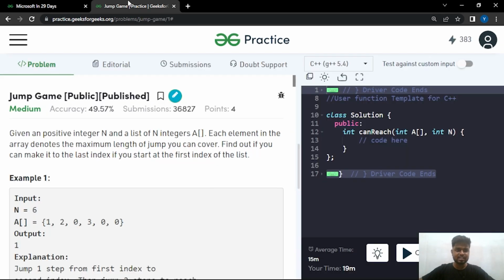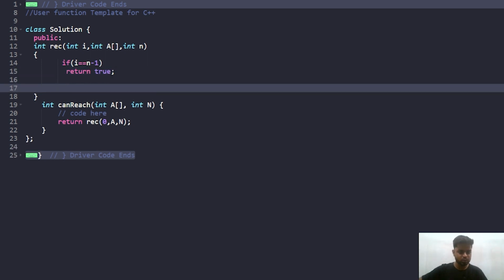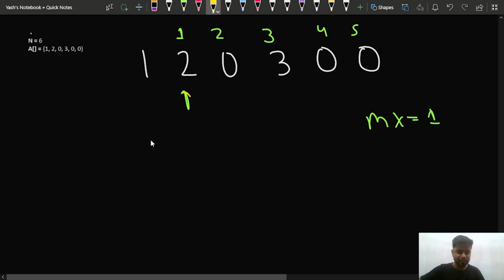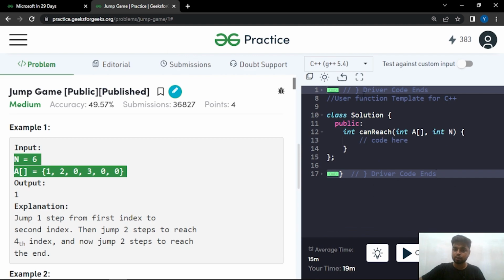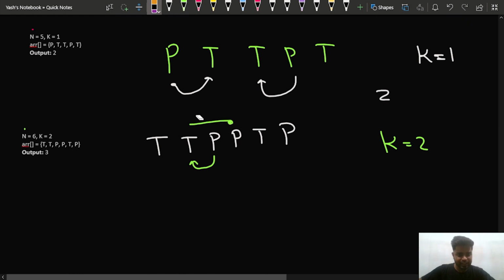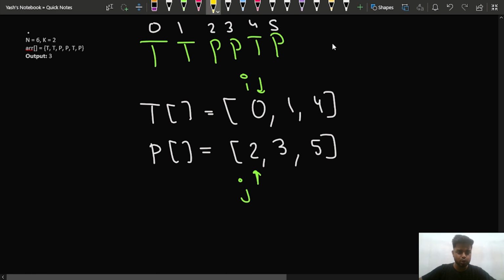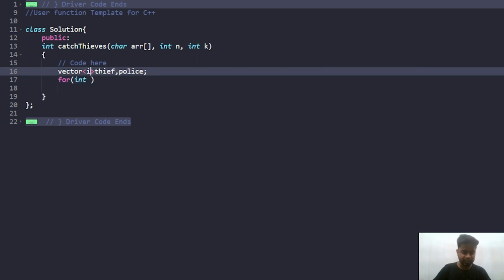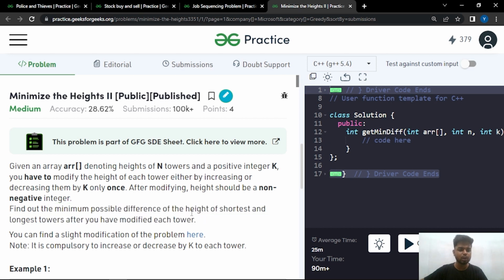Day11 : Microsoft in 29 Days | Greedy | Yash Dwivedi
Join Yash Dwivedi as he guides you on how to approach and solve some very common problems on Greedy Approach asked during Microsoft Interviews.